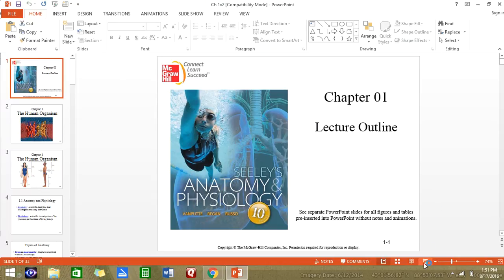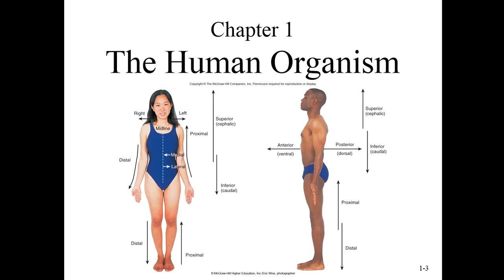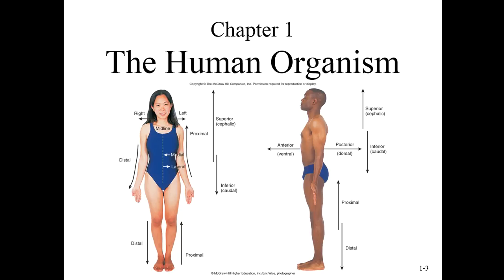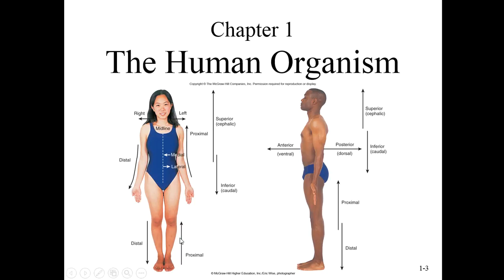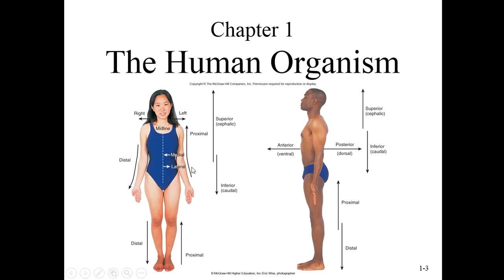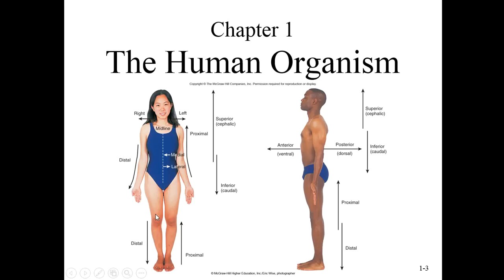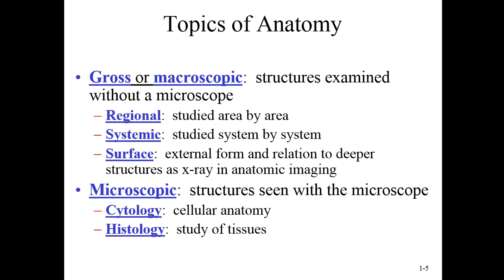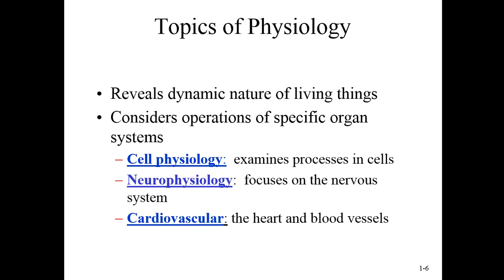201 Ch 1 part a screencast